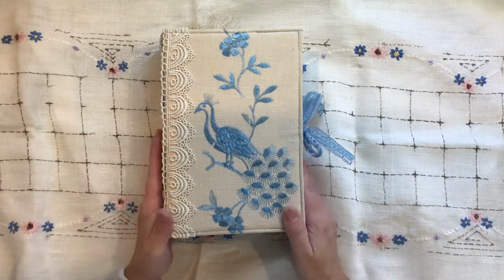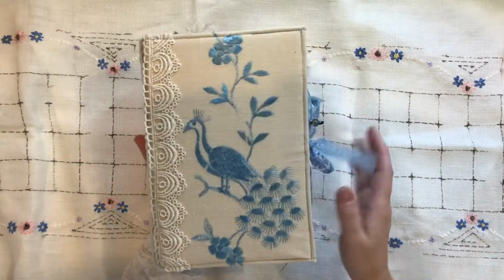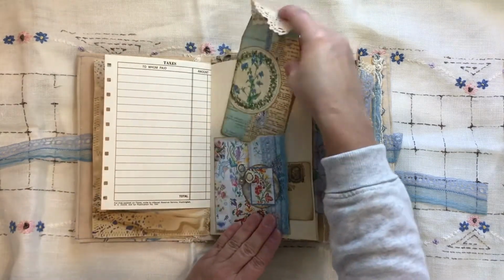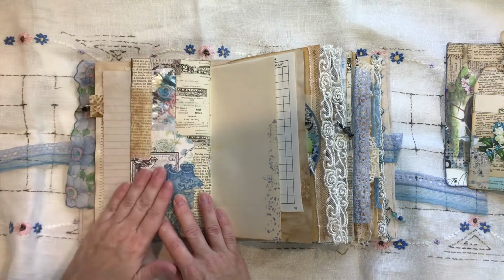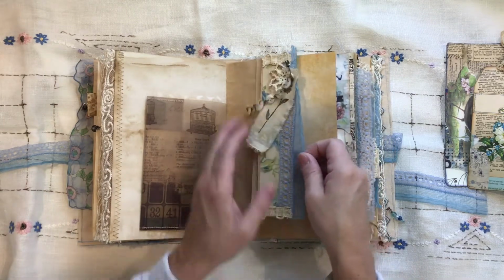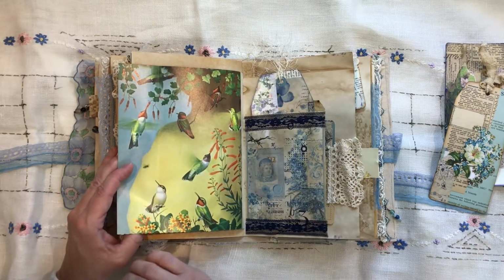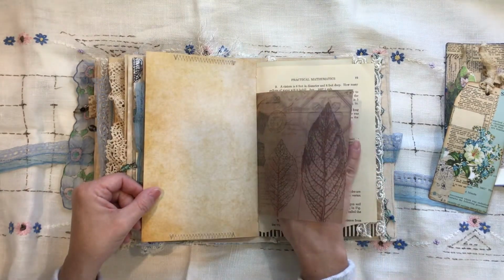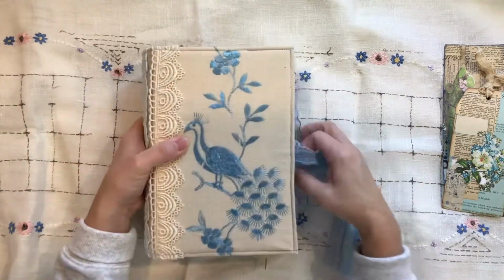Peacock Junk Journal Flip Through of the Sweet Pea Curiosities Design Team Project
This Peacock Junk Journal was made as a design team project using several digital kits from Sweet Pea Curiosities.  It's stuffed with pockets, tucks and spots for ephemera and has an enormous amount of writing space.  The beautiful cover is made with a vintage dresser scarf...glorious!  Find it in my Etsy shop.